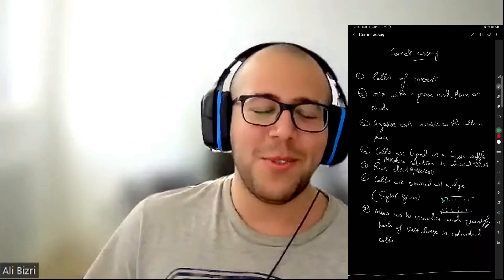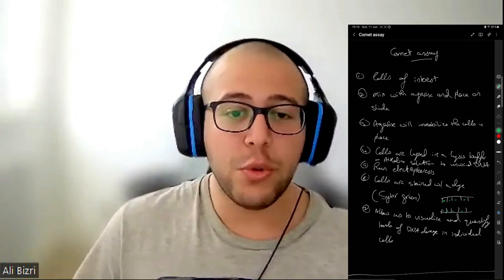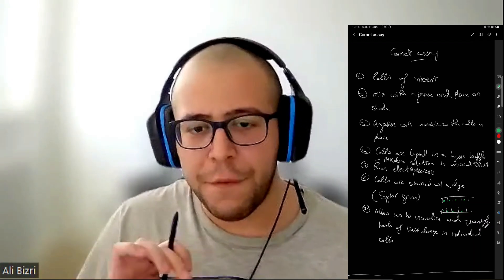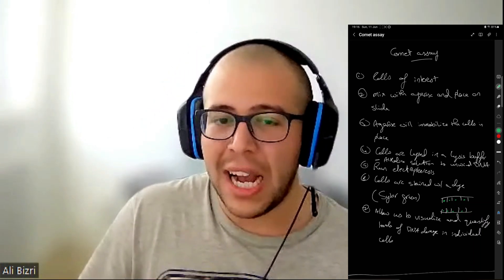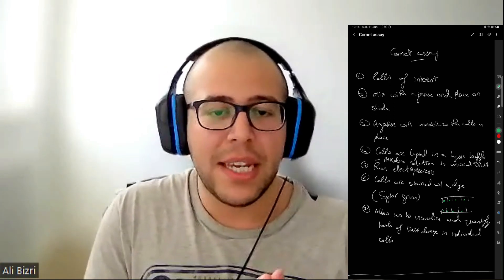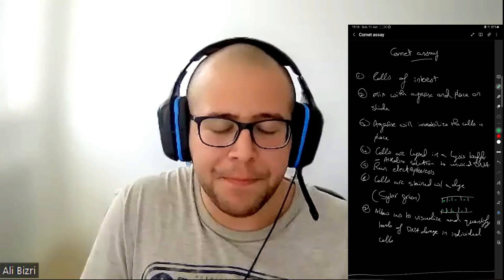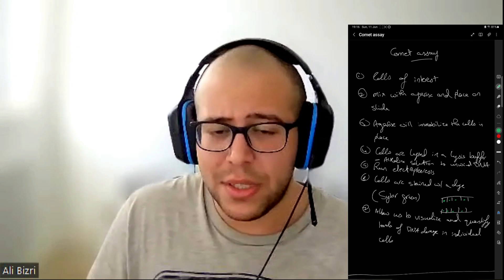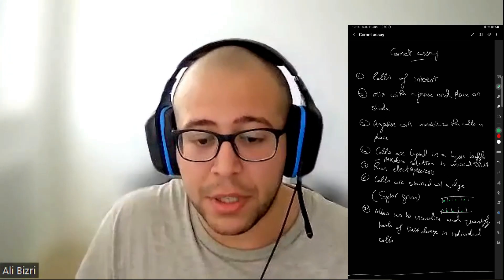Comet assay simplified - B.Biology